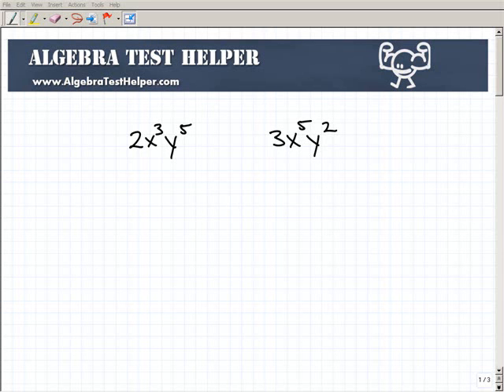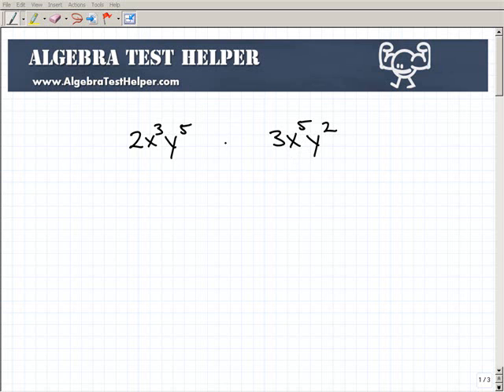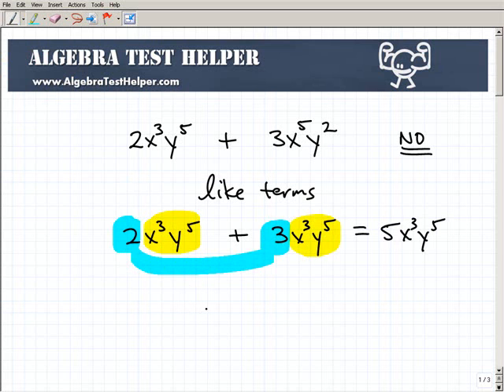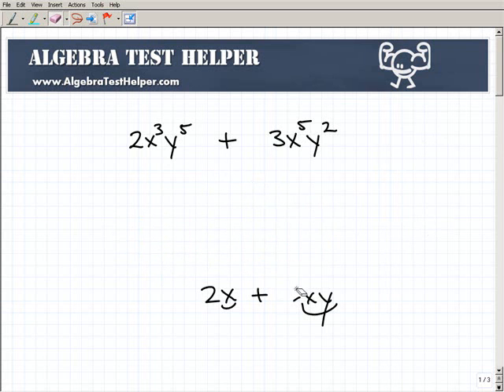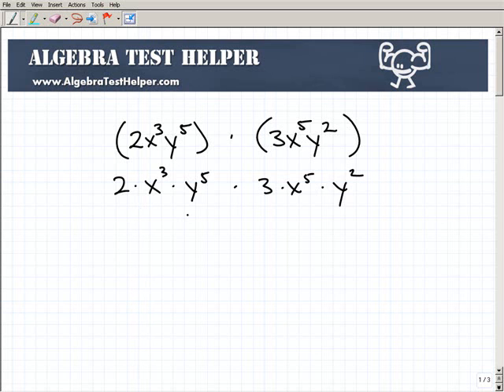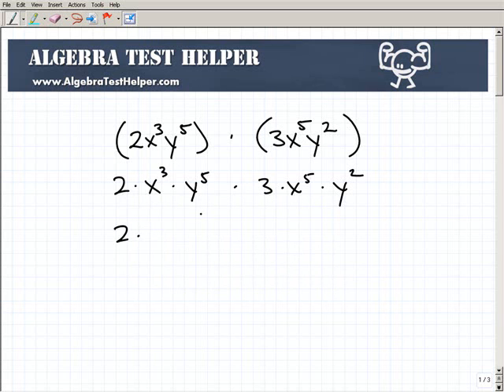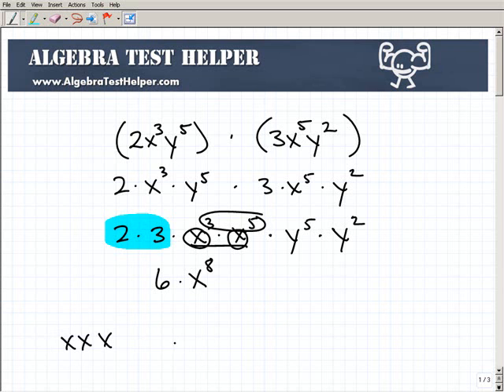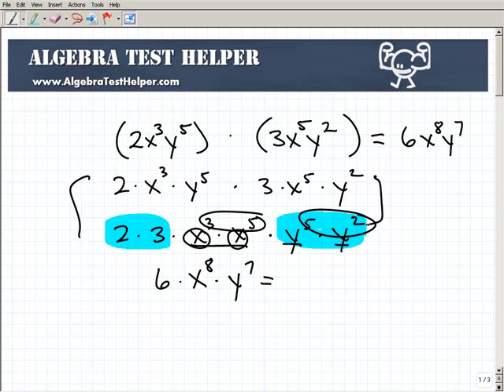Powers and Exponents- Algebra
basic rules of powers and exponents